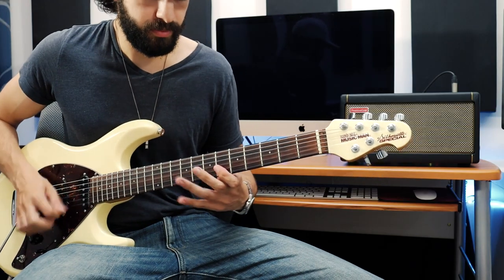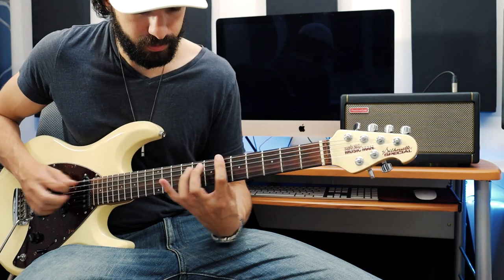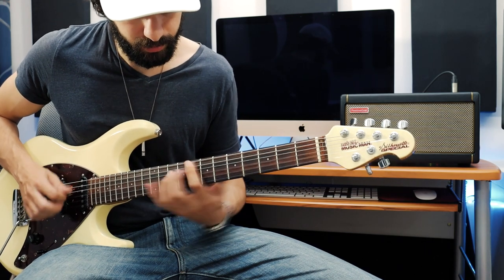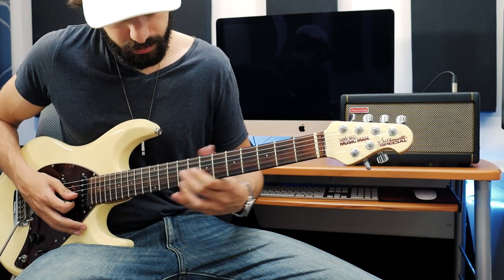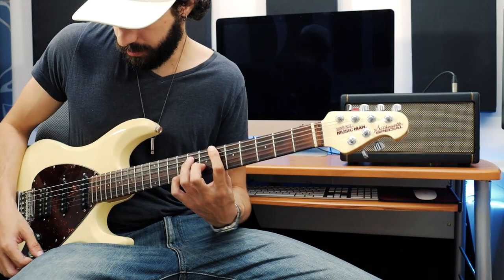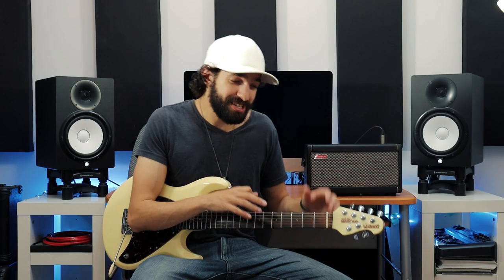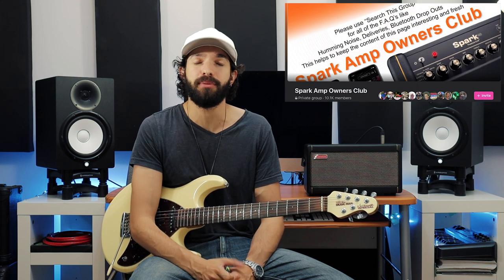Spark - Tone Minute with Roy Ziv - Fab Four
Get ready for Episode 8 of ToneMinute ⏰ 🎸 Today's tone, "Fab Four," was suggested by a member of the Spark Amp Owners Club Facebook Group. Watch  Roy Ziv demo it here!